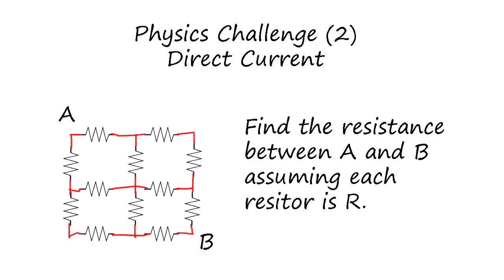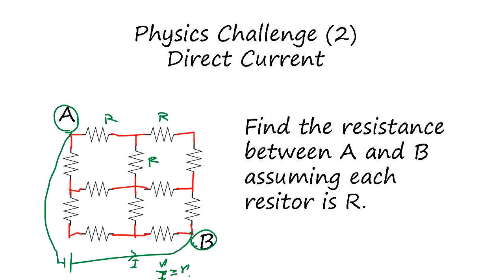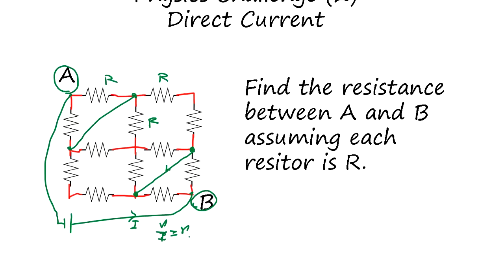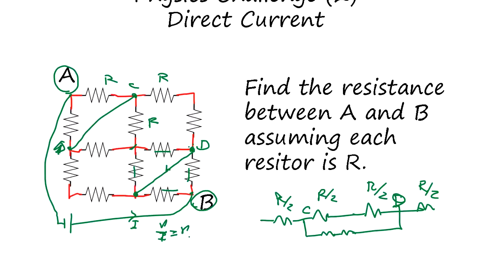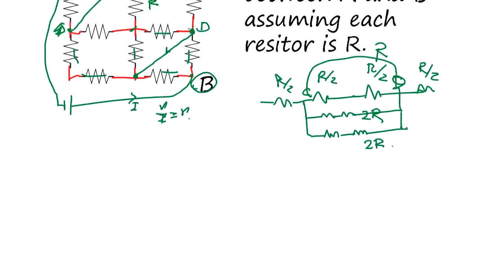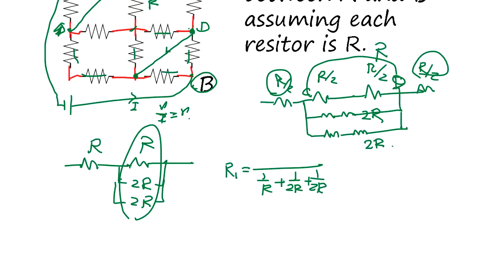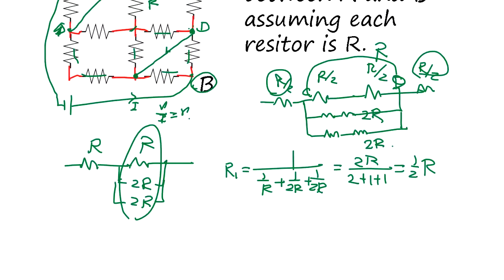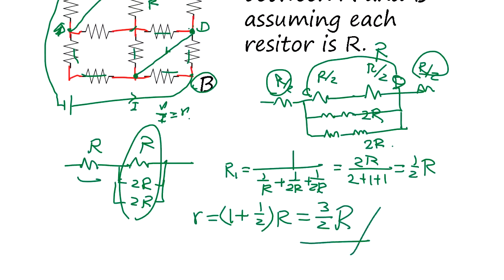physics Challenge DC Current (2) A Smart Way to solve Circuit Problem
We show you how to simplify the circuit before applying Kirchhoff's theory.